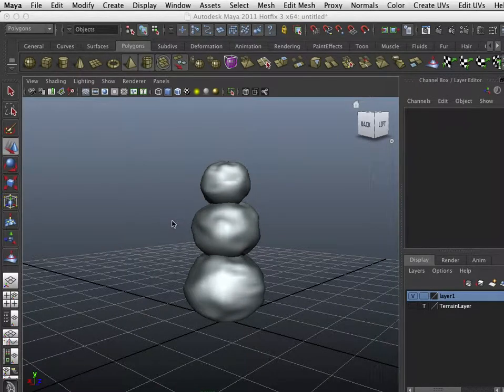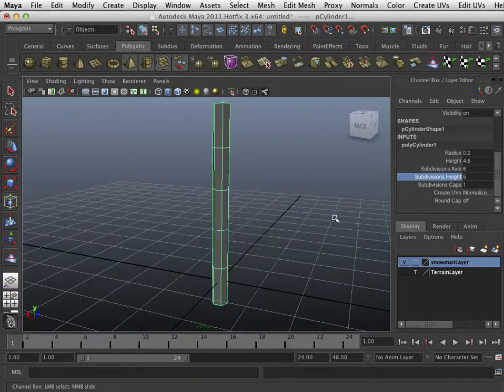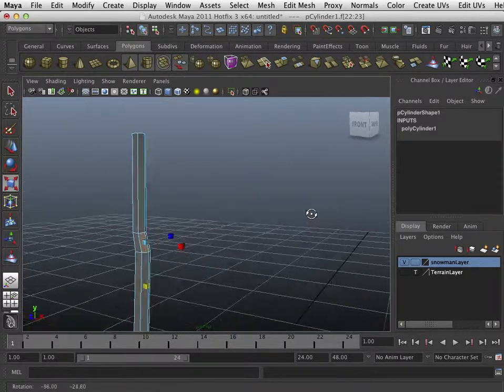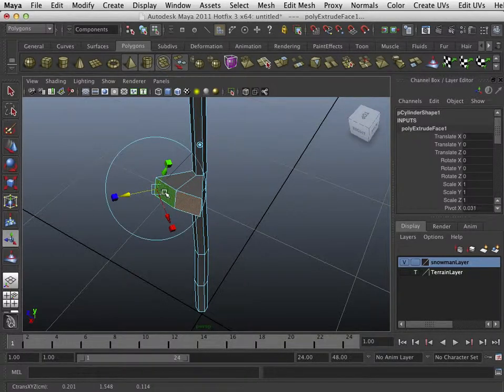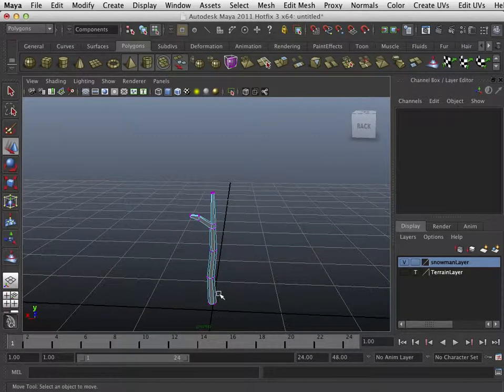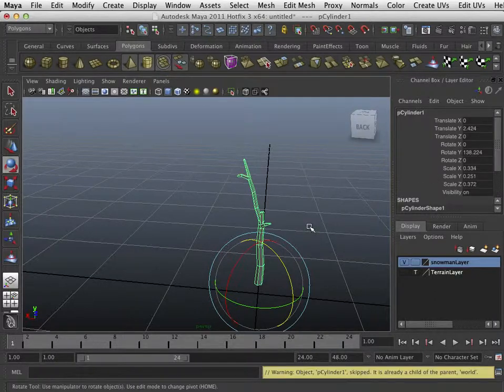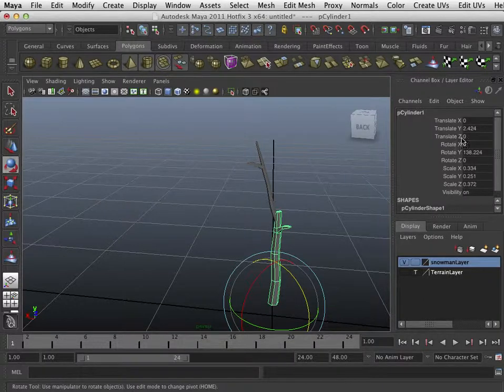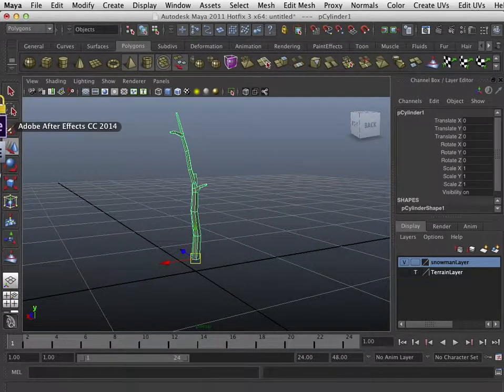Maya Snowman Exercise 1 (4/5)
Basic Maya tutorial